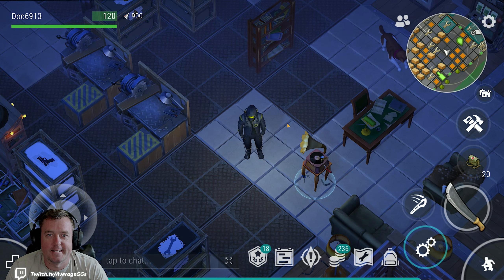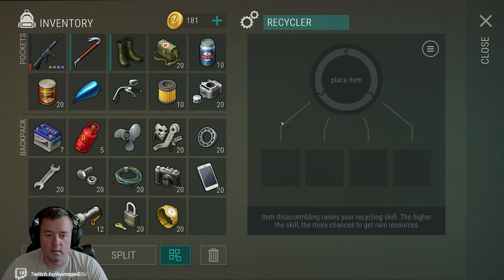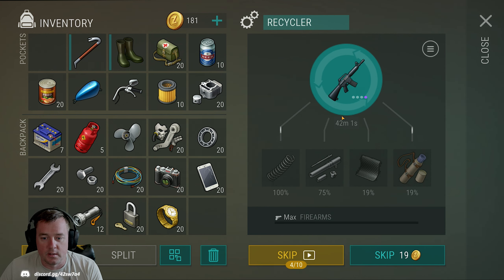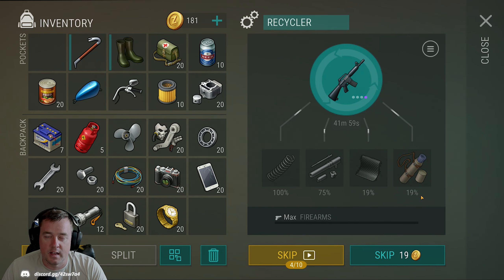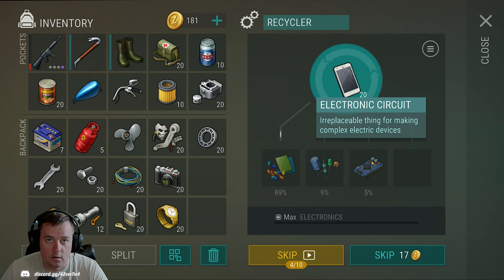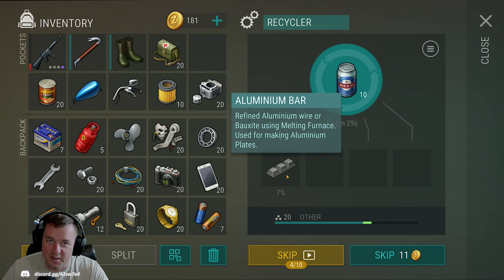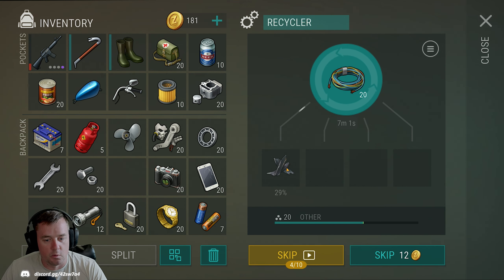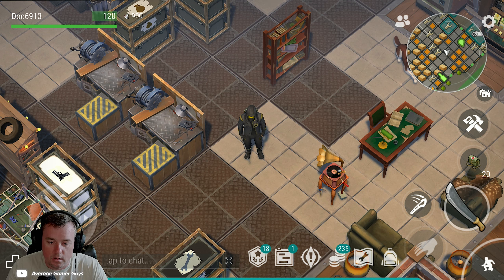Recycler 101 - How to Use, What to Recycle and More Tips! - Wasteland Survival Guide [LDoE]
Another installment in our Wasteland Survival Guide brings everything you need to know about the Recycler! An extremely useful Workbench for long term progression!